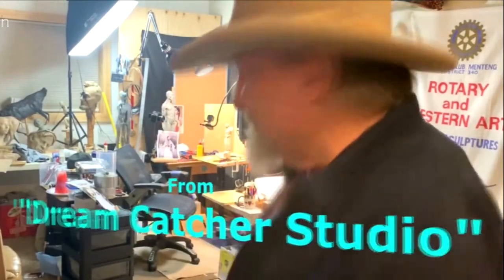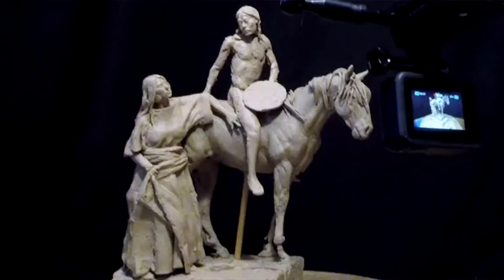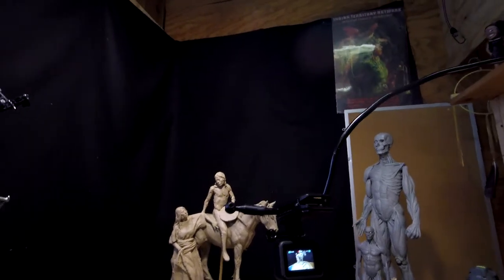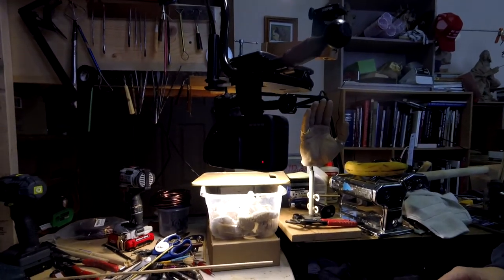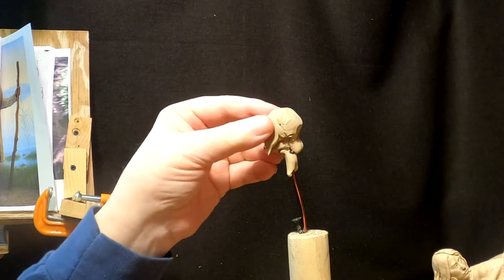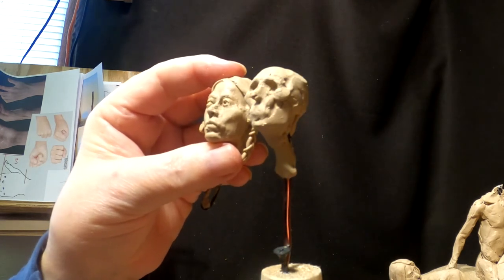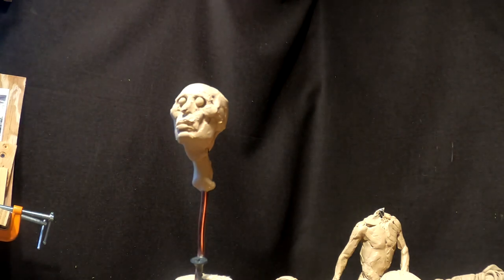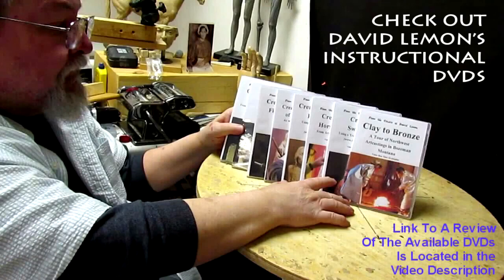Back on an Older Clay Subject Today